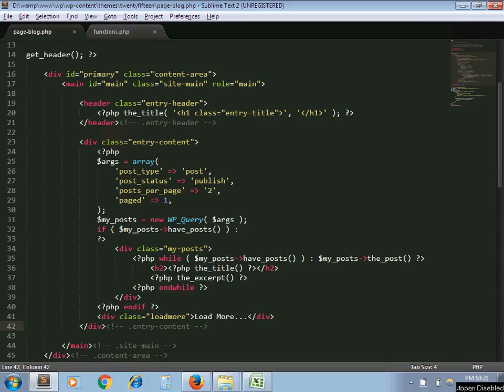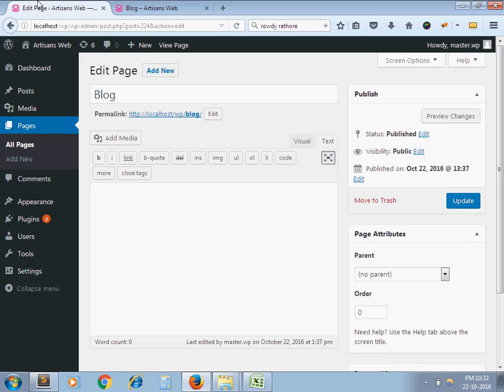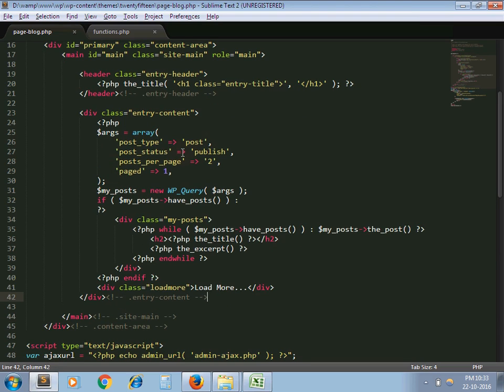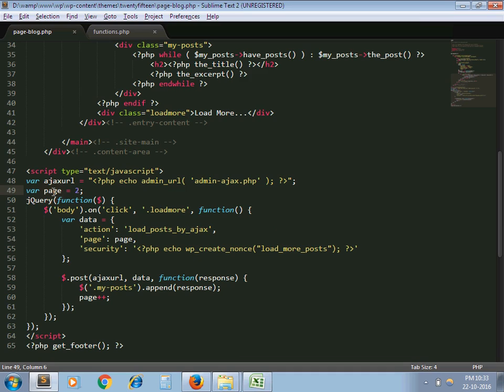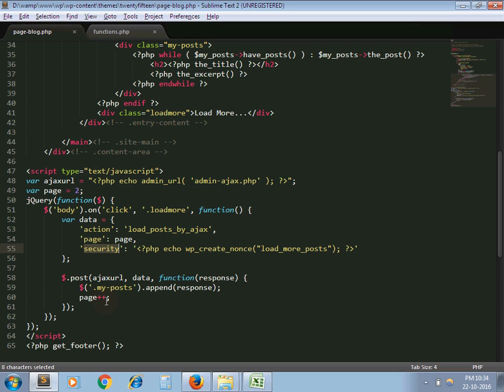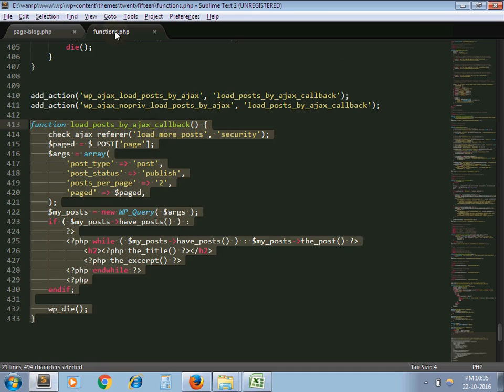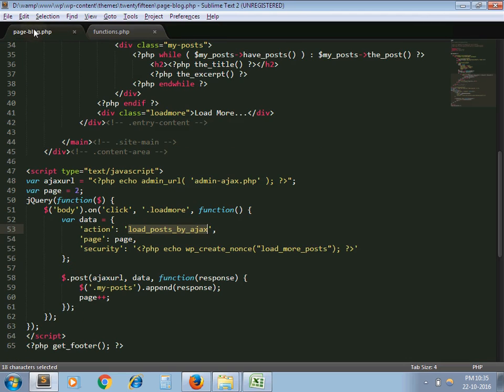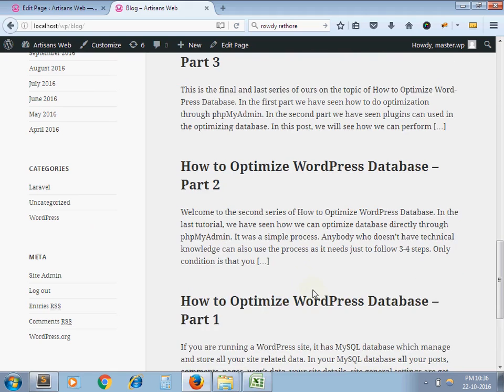WordPress Load Post With AJAX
In this tutorial, we are going to see how to load post with AJAX in WordPress. We take a load more button. On the click of a button, we give a call to the function using WordPress Ajax URL. This function returns next set of posts which we append to our post container using jQuery.

Having said that, let's see how to load post with Ajax in WordPress.